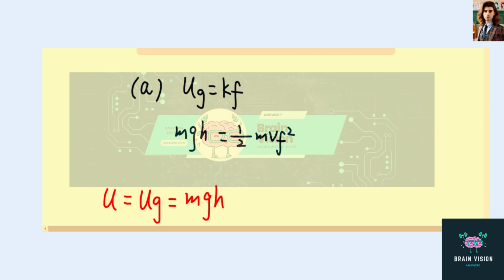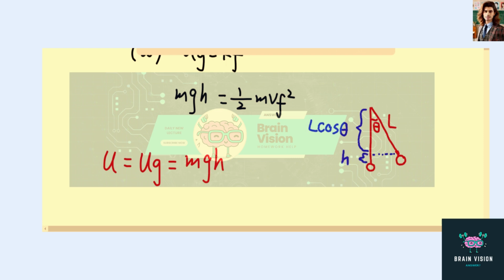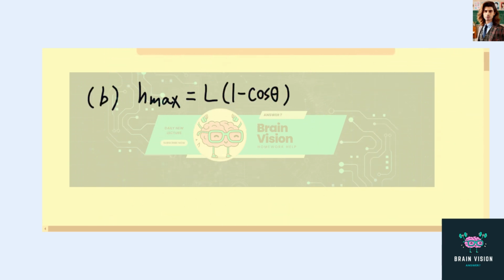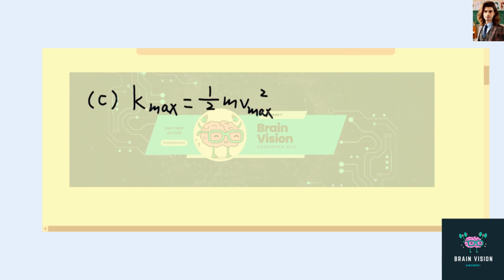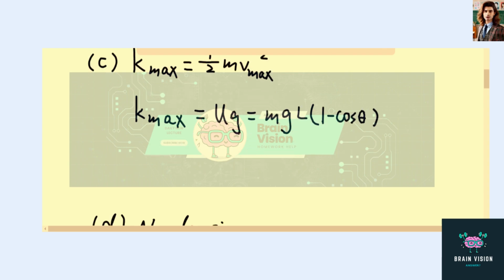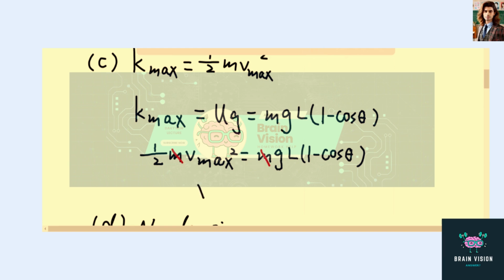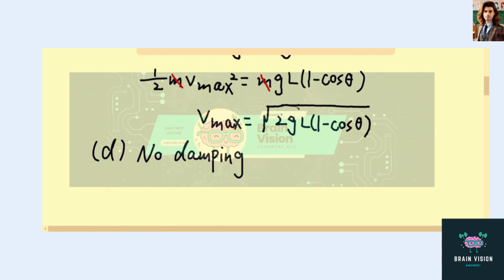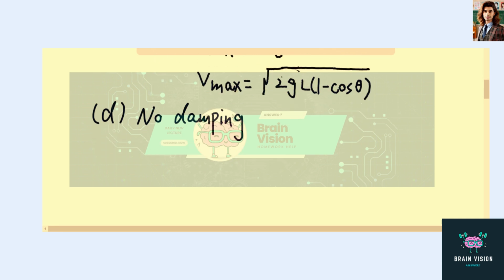You have a pendulum of mass and length that is displaced an angle at the start of the swinging a De